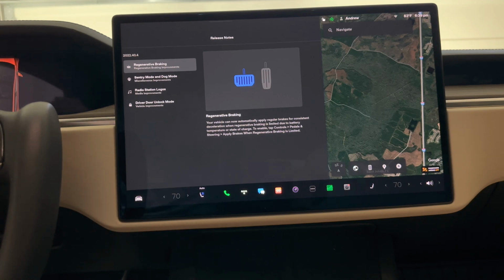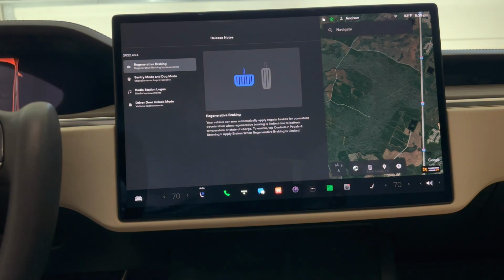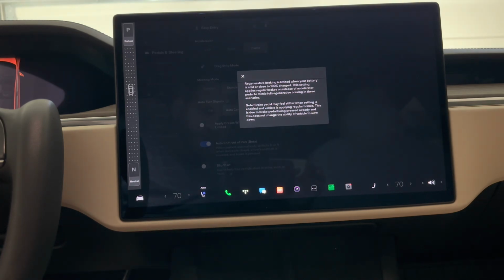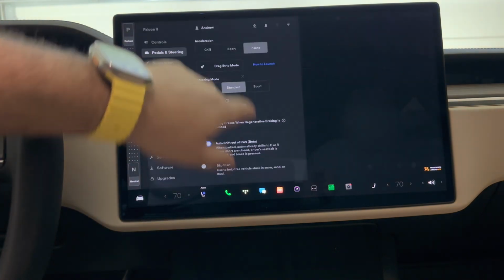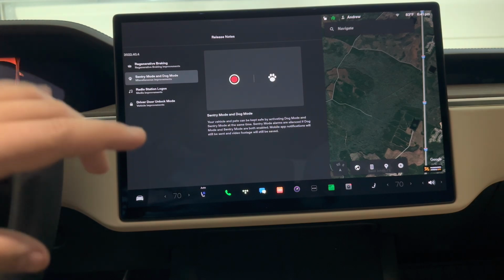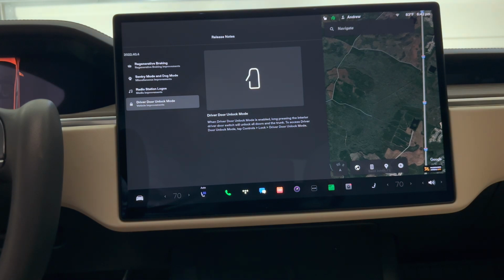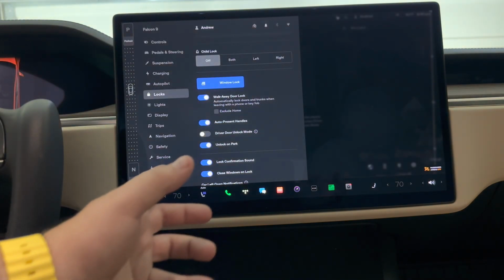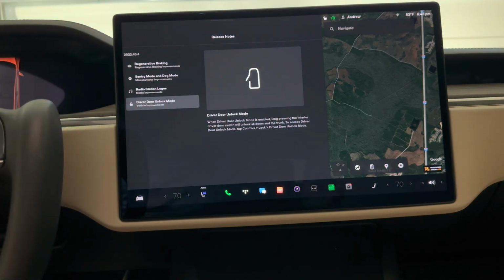Tesla Update 2022.40.4 | Useful New Features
In this latest round of updates, Tesla dropped a few new features on us!